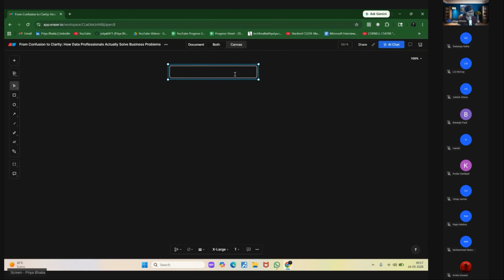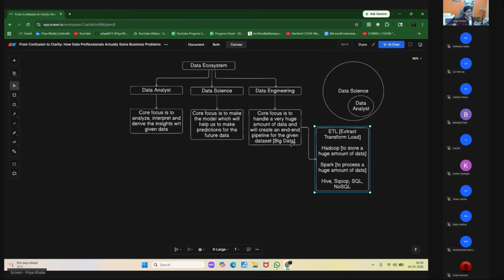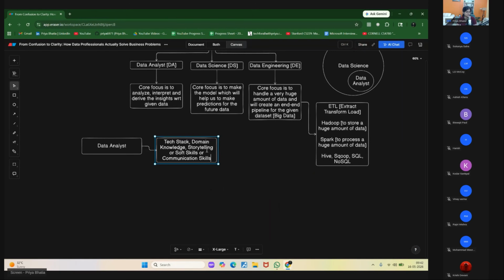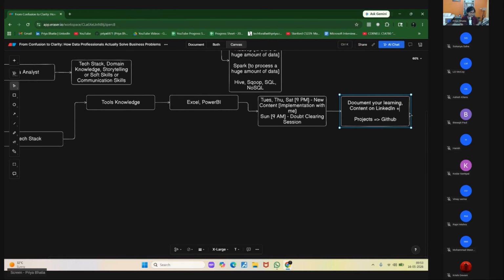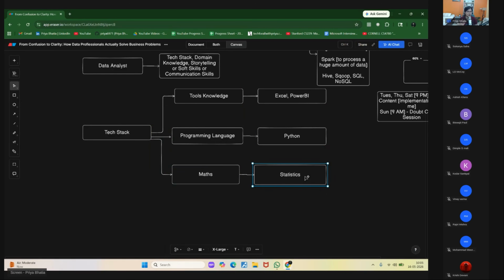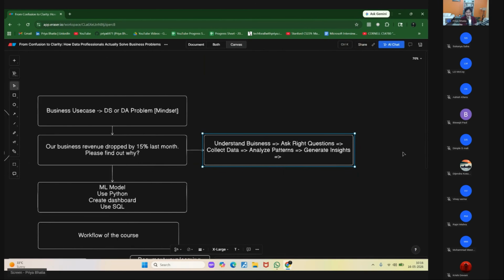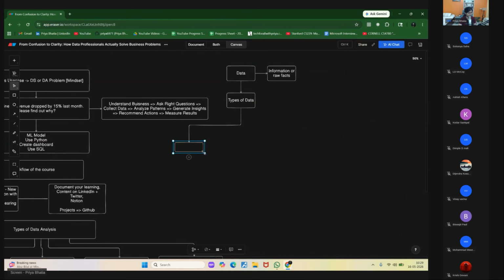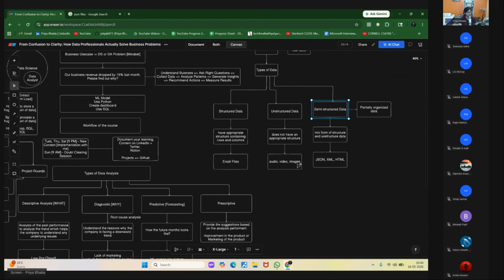Data Career Launchpad Orientation Session | Complete Learning Roadmap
Welcome to the Data Career Launchpad Orientation Session.
If you are planning to build a career in Data Analytics, Data Science, AI, Machine Learning, or related domains but are confused about where to start and what roadmap to follow, this session will help you get clarity.

In this orientation discussion, I have explained:
✅ Complete course roadmap
✅ Batch schedule and learning structure
✅ Skills you will learn throughout the journey
✅ Hands-on projects and practical implementation
✅ Learning strategy to become industry-ready
✅ Guidance for beginners and working professionals